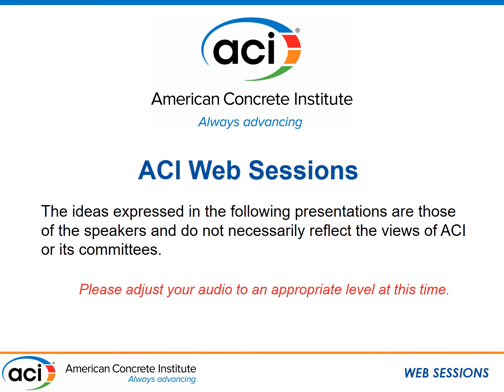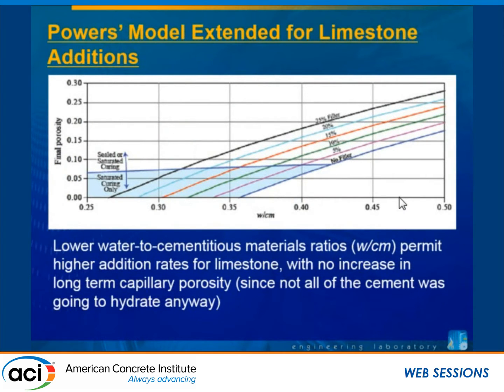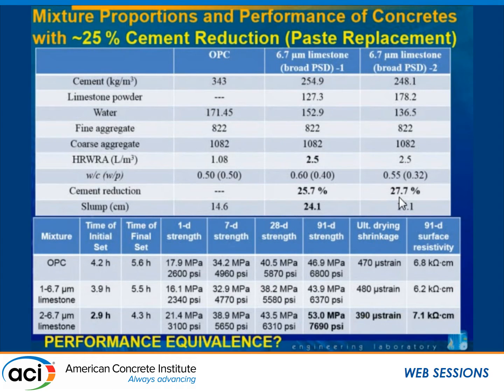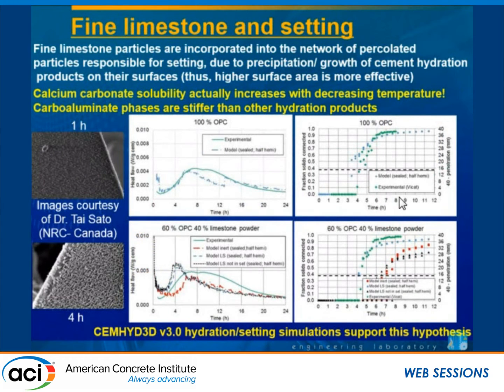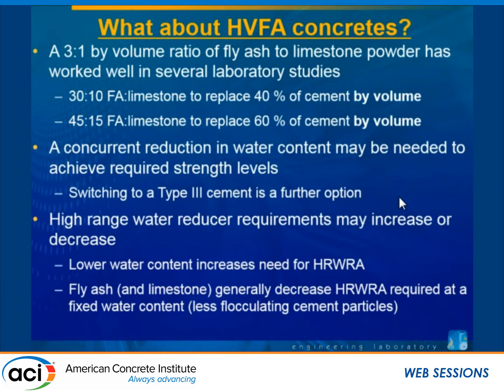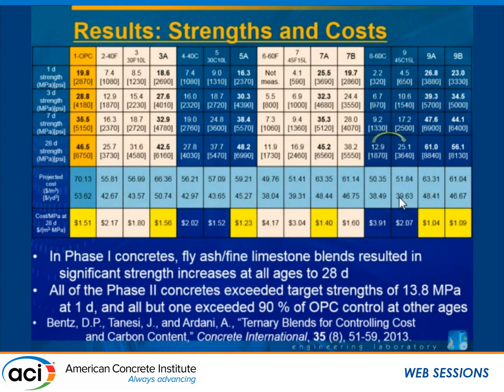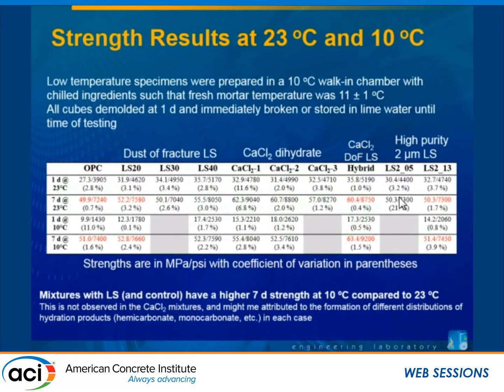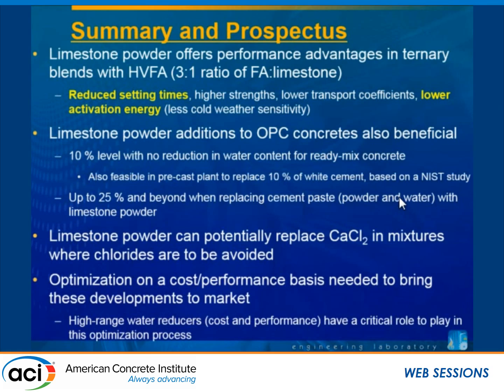Examining the Interactions of Limestone Powder with Portland Cement and Fly Ash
Presented by Scott Jones, National Institute of Standards & Technology